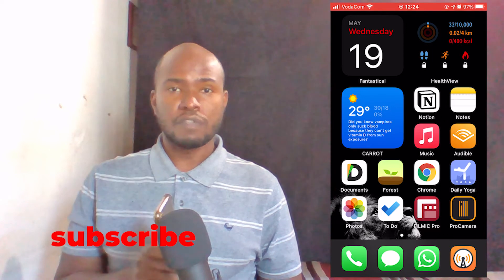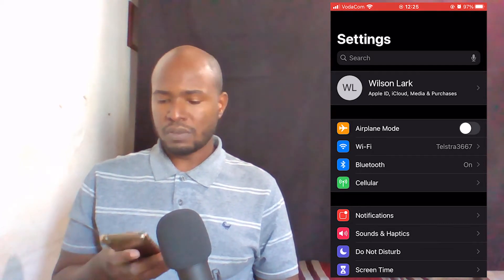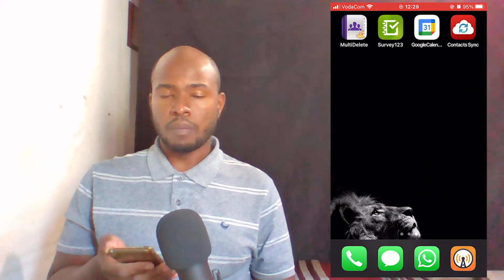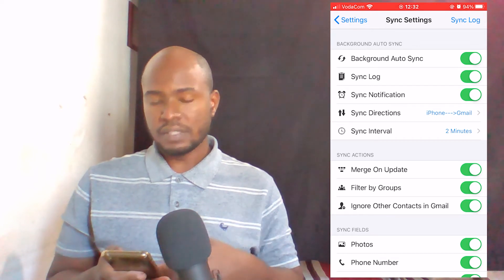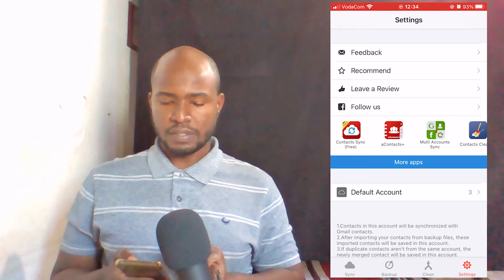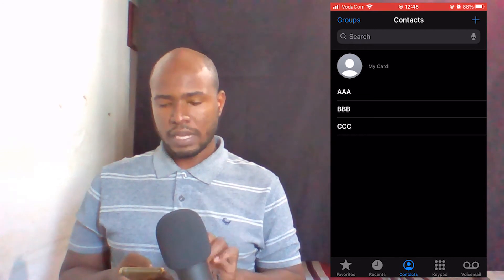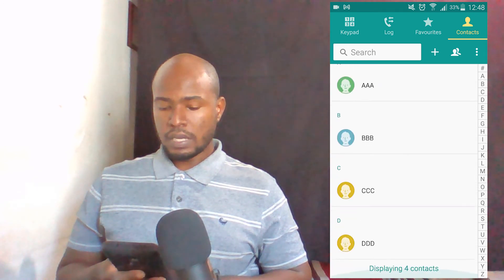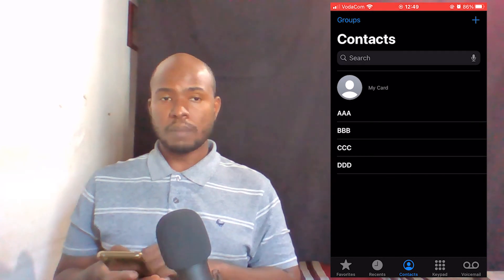How To Sync Contacts Between Android and IOS Devices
Today I am going to show how to sync your contacts between android and an IOS device.

The first thing to do is to add your Gmail account in your iOS device. And you can do this by going to Setting  Mail  Accounts  Add Account. Here Click on Google and follow the steps to add you Gmail account.

The second step is changing your default account in your Contacts App. To get there, go to Settings  Contacts  Default Account. Here select Gmail.

Then you have to download an app called Contacts Sync. This is an app that you can download from your apple App Store.

Once you have done all the above follow the rest in the video!